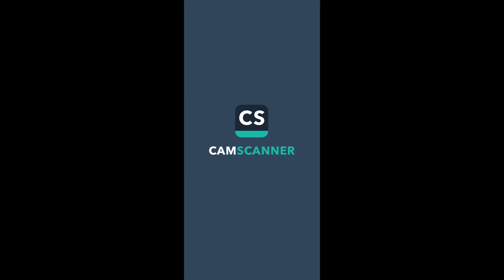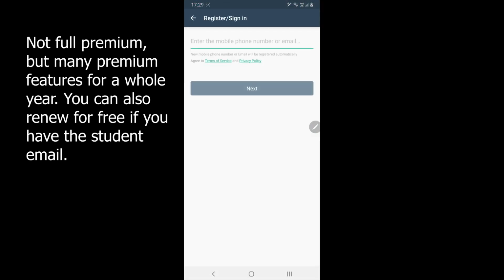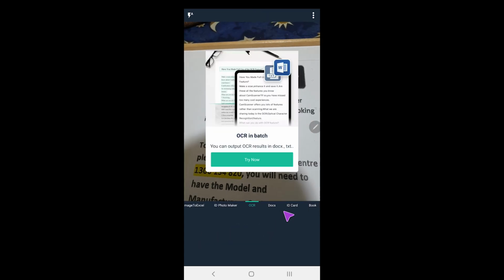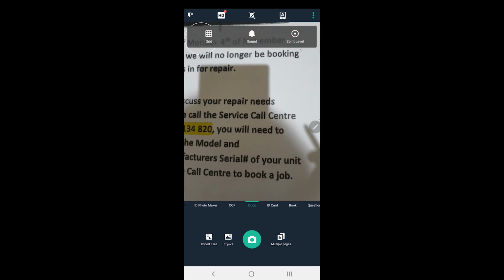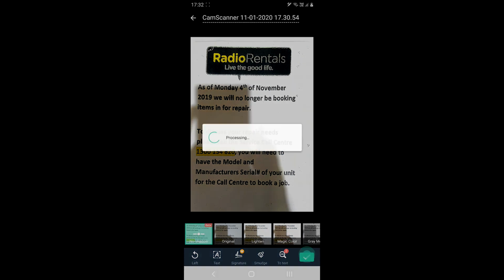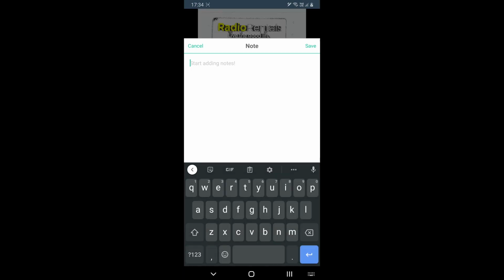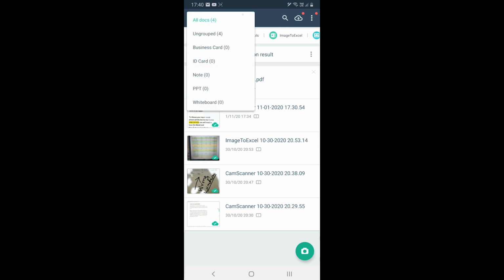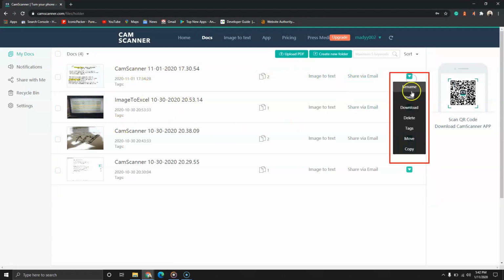How to Use CamScanner to Scan Documents - Complete Tutorial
CamScanner is a document-scanning app. It's widely known for scanning documents, but it is more than that. In this video, we will learn how to use the CamScanner app.

The video includes the following:
- Interface
- Types of documents you can scan
- Editing documents
- Sharing
- Filtering document types
- Syncing documents to the cloud
- Accessing on another platform

The video is pretty much everything you need to learn about CamScanner.